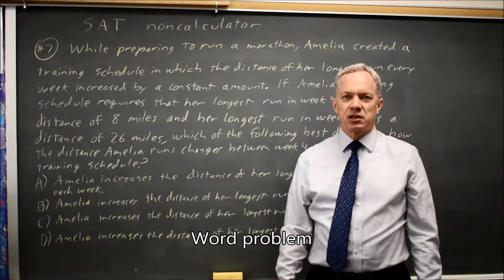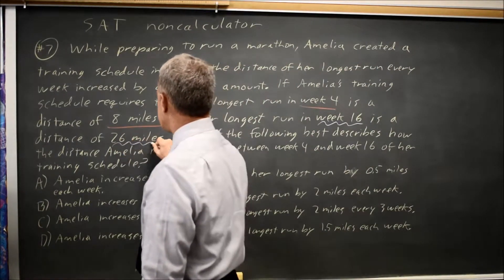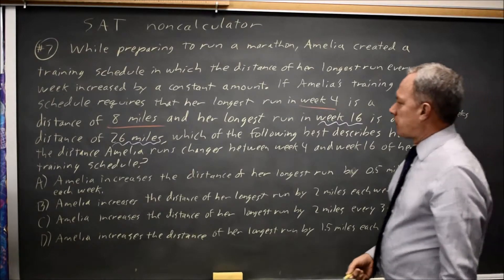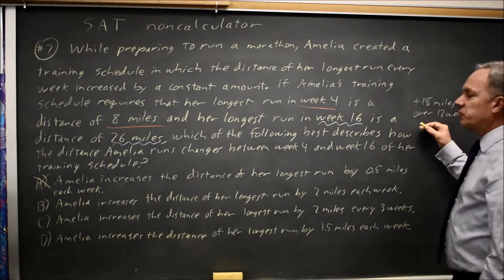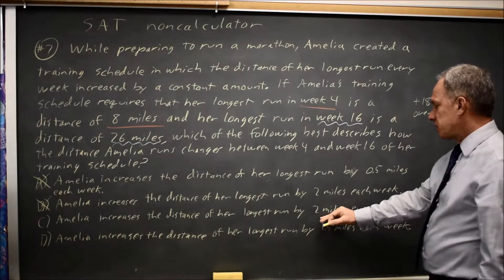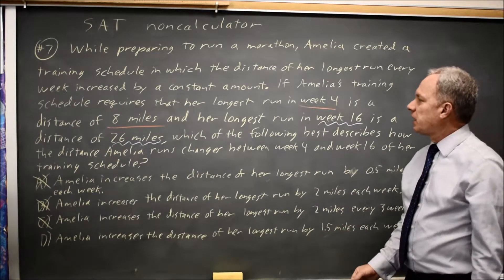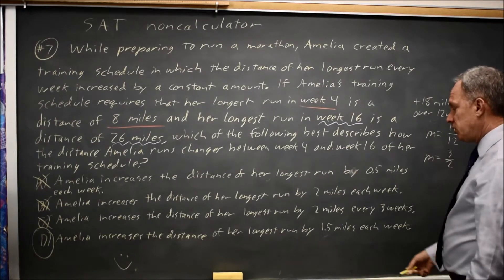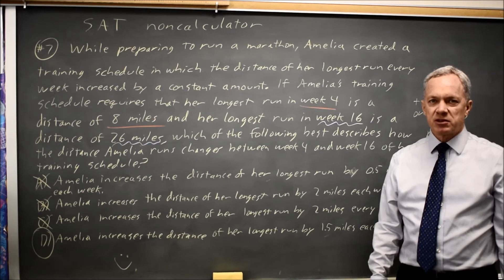SAT Test 4: Marathon training - question #3-7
While preparing to run a marathon, Amelia created a training schedule in which the distance of her longest run every week increased by a constant amount. If Amelia’s training schedule requires that her longest run in week 4 is a distance of 8 miles and her longest run in week 16 is a distance of 26 miles, which of the following best describes how the distance Amelia runs changes between week 4 and week 16 of her training schedule?